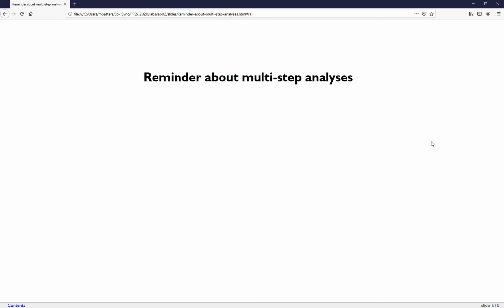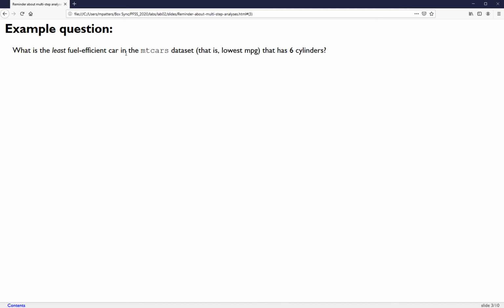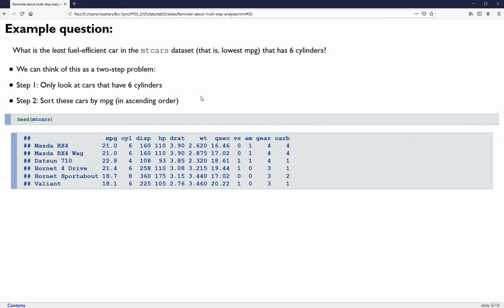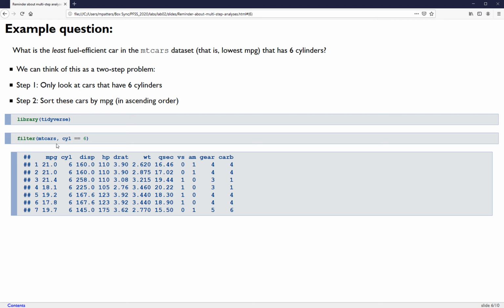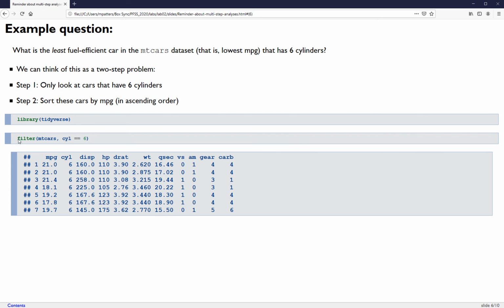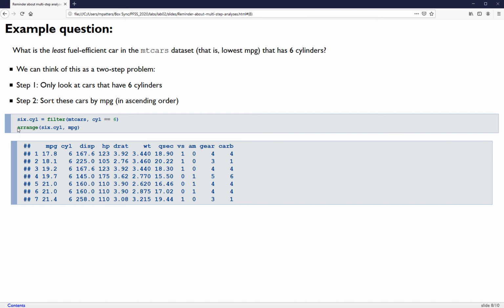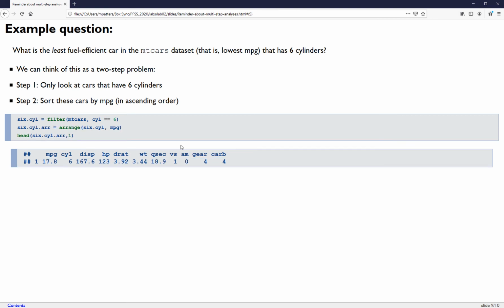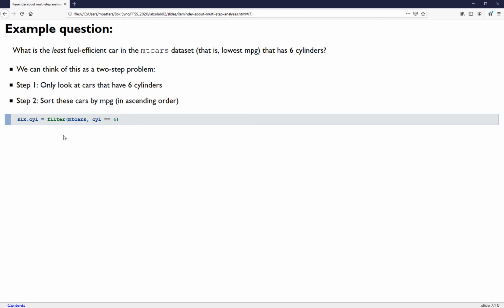Reminder about multi step analyses